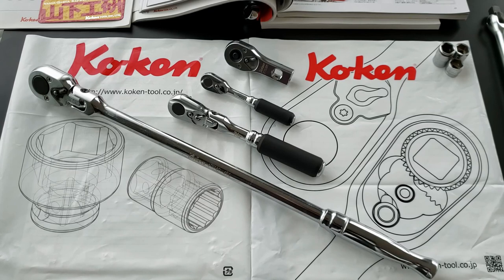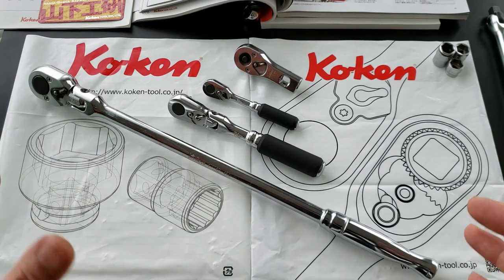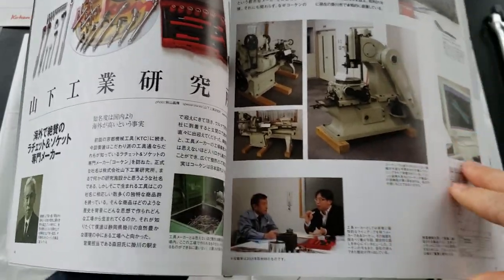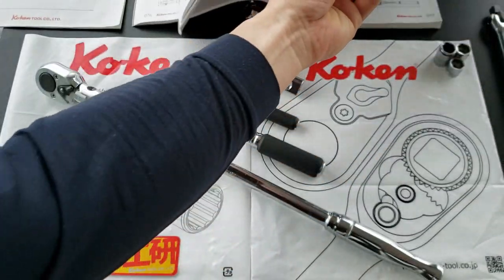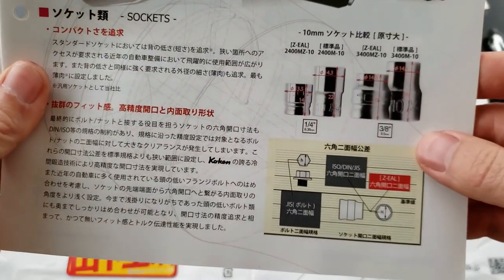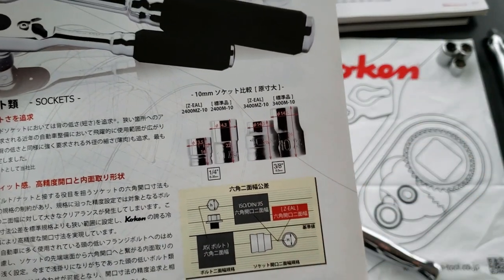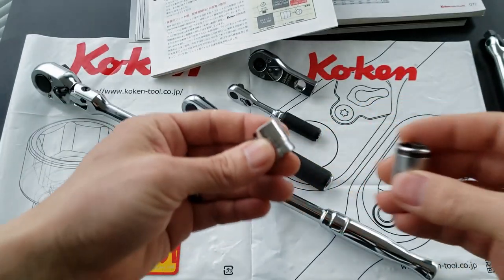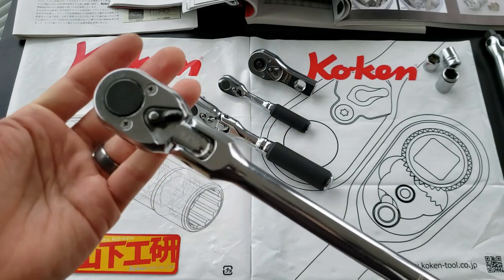Ko-ken - its American Connection - Z-series Tools (Koken)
Hi, all!  Today's episode covers Ko-ken's founder, its American connection, a glimpse of their philosophy towards the ratchets they continue to produce, and the concept behind their Z-series (ZEAL) tools.

I apologize that this became an extremely long video, but I hope you were able to capture a few interesting things from skimming through the video.

If you watched from beginning to end I salute to you!